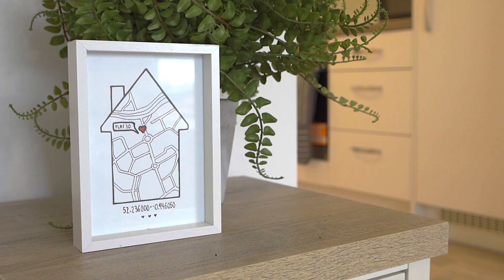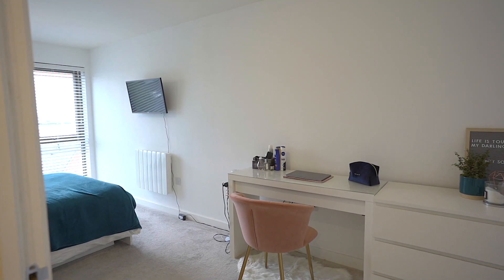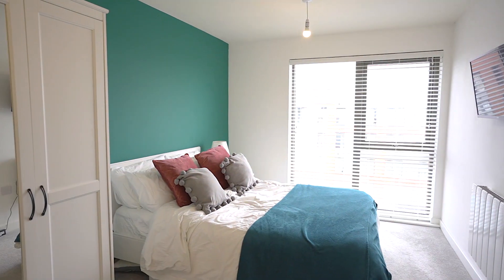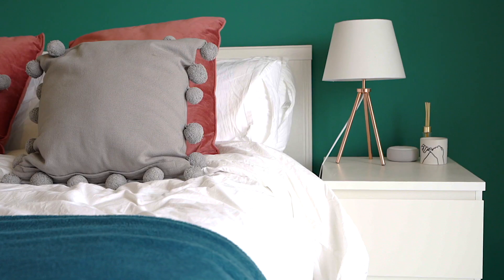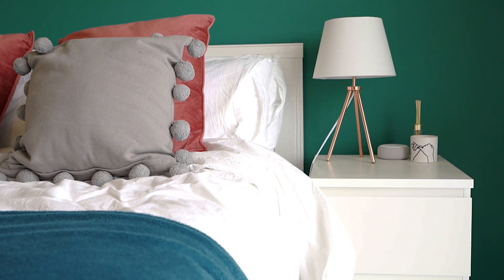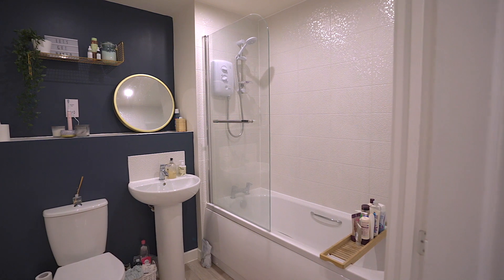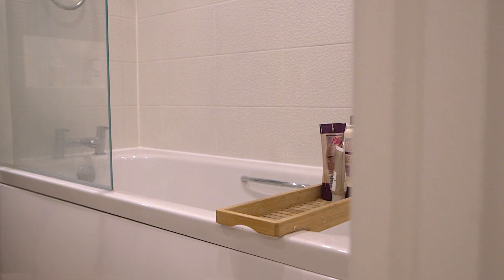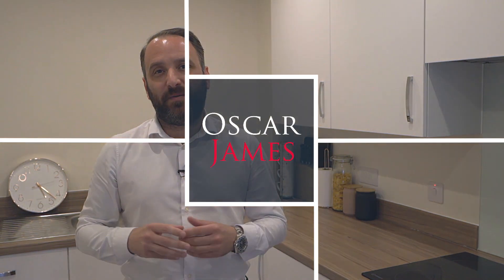High Street, Upton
We are thrilled to offer this incredible one bedroom penthouse apartment situated in the popular Upton area which was constructed in 2019. Offered in immaculate condition, this home has been well kept by its current owners and feels as good as new.

Close to transport links such as road and rail, this home is ideal for commuters and would also make a great investment purchase. Additionally, Upton offers close links to many fantastic amenities such as Upton Country Park, Upper Nene Valley Country Park and Sixfields Retail and Leisure Park. The property also benefits from being within striking distance to a range of restaurants, shops, sports facilities and supermarkets, making this a great, convenient location to live. Further to this, the local primary school is only a short walk from the house and the popular Quinton House School is only a short distance away.

On entering this stunning apartment you are welcomed into an entrance hall with storage and airing cupboards, from here you will find access to the to the spacious bedroom, three-piece bathroom and lounge/diner which guides you round into the kitchen. The modern and fitted kitchen includes a fabulous amount of fitted appliances, inclusive of: a dishwasher, washer/dryer, electric oven, hob, extractor and fridge freezer.

Externally this home benefits from a communal car park with one parking space, as well as security gates.

Leasehold Information:
- 98 Years Remaining
- Service Charge: Approx. £782 per annum
- Ground Rent: Approx. £101 per annum

This stunning apartment really must be viewed to be appreciated, to book in for your internal viewing, please call Oscar James Northampton.